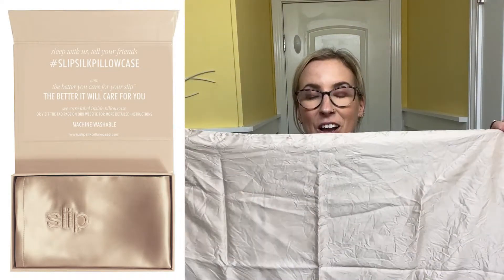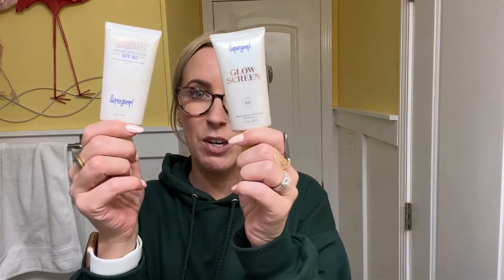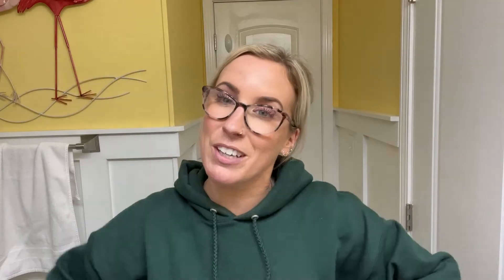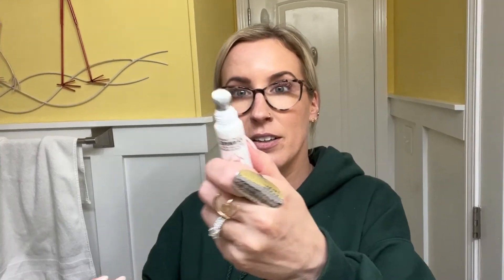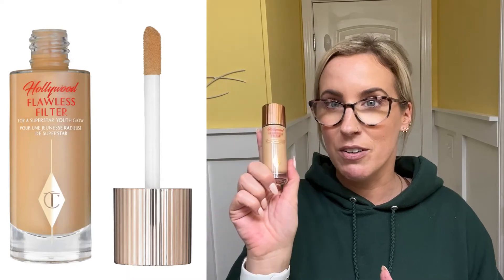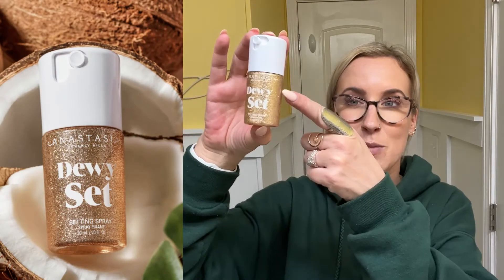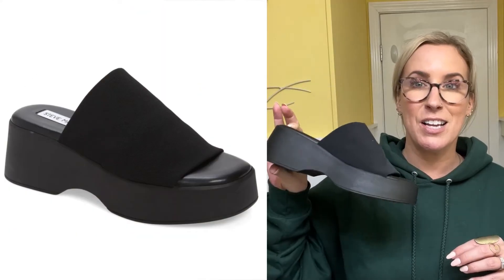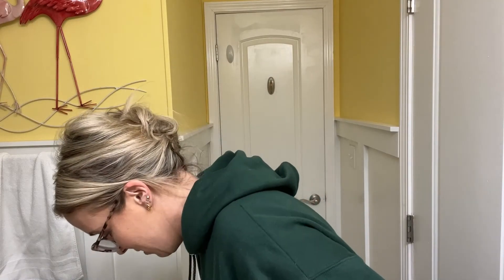A Makeup Artist Shares Her Nordstrom Beauty Must-Haves: Top 10 Skincare & Makeup Products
I had to narrow down my beauty products to my very favorites for our 3-month long trip. I'm sharing some of my can't-live-without, all-time favorites (especially for summer and sun) that I packed, along with some new discoveries...and a cute pair of shoes, all from Nordstrom.

My favorites are perfect for a day on the beach and my routine usually includes Supergoop! Unseen Sunscreen or Glowscreen to get that SPF with a bit of coverage. If you can't tell from the video, I love love love IT Cosmetics CC+ Cream and Charlotte Tilbury's Flawless Filter (yes I love them enough that I own multiple bottles at once). And if there is one product you should add to your own makeup kit, the NUDESTIX Nudies are super versatile and can be used all over your face! Think: bronzer, highlighter, blush, eyeshadow, lip color...all in one product.

Shop My Top 10 Nordstrom Skincare & Makeup Products:

Dr. Dennis Gross SpectraLite Light Therapy Mask
Slip Pure Silk Pillowcase
Supergoop! Unseen Sunscreen
Supergoop! Glowscreen Broad Spectrum Sunscreen
Charlotte Tilbury Cry-Recovery Eye Serum
Anastasia Beverly Hills Dewy Setting Spray
Charlotte Tilbury Hollywood Flawless Filter
NUDESTIX Nudies Matte Blush & Bronzer
NUDESTIX Nudies Glow Bronzer & Highlighter
NUDESTIX Nudies Bloom Multipurpose Color Balm
IT Cosmetics CC+ Cream
Steve Madden Slinky Platform Slides